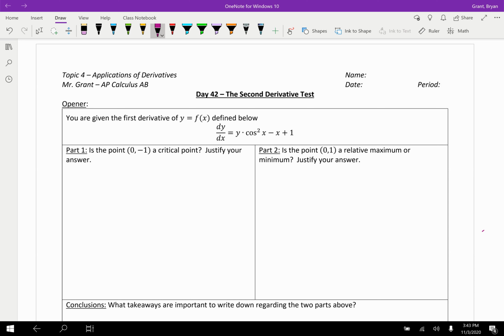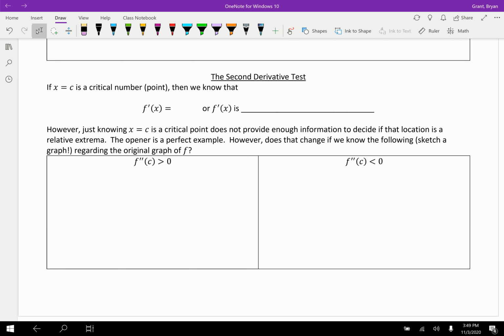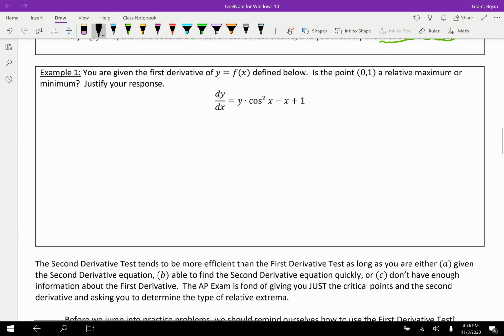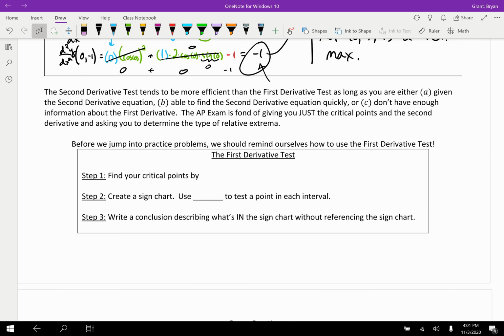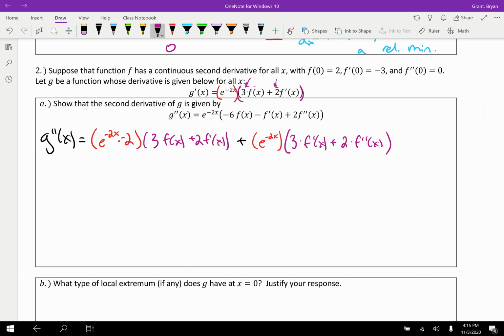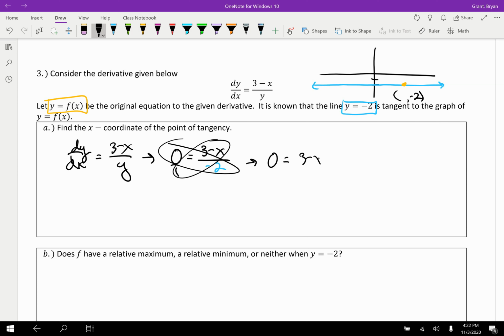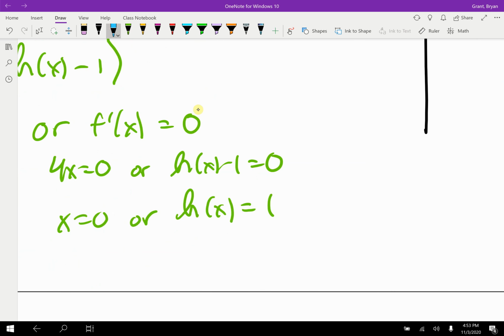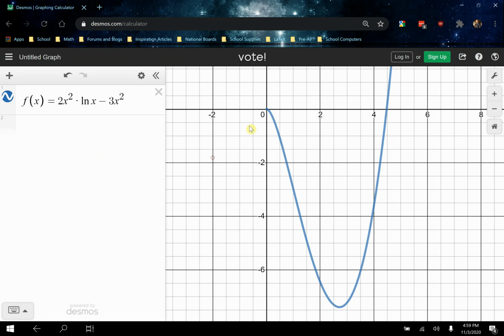Lesson 4.06 - The Second Derivative Test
Building upon our knowledge of the Second Derivative, we move to the Second Derivative Test...which aptly uses the Second Derivative to Test our critical points in an attempt to determine if they are relative extrema, and if they are, what type.